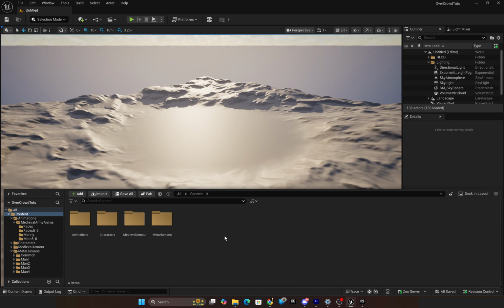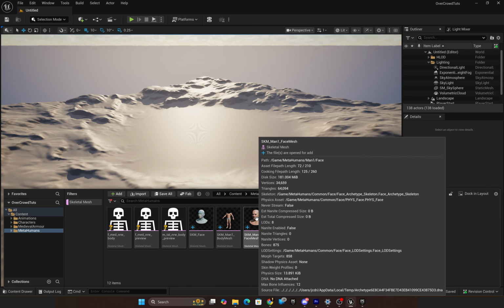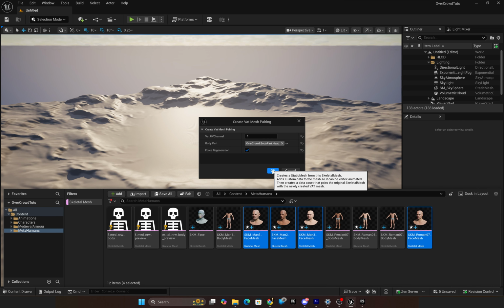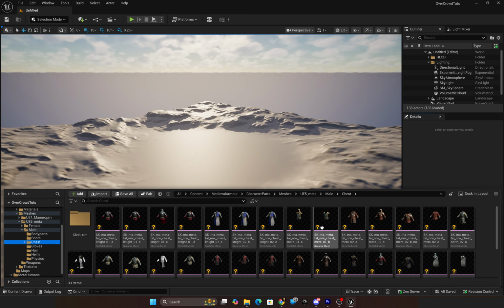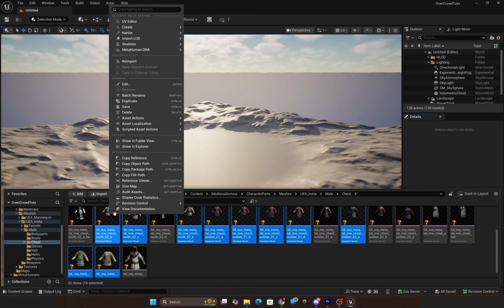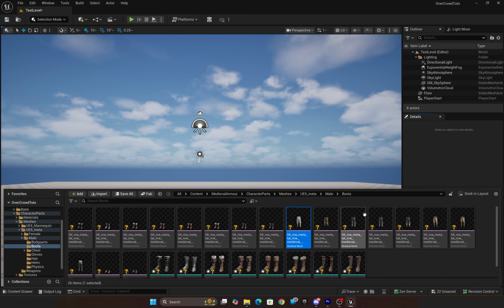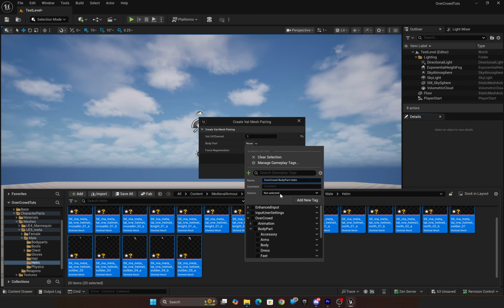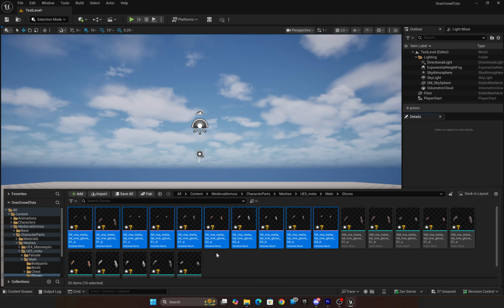2 - Baking LODs and VAT Mesh Pairing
This tutorial moves on to preparing our MetaHumans for final use in Overcrowd. We will take all the wardrobe parts and MetaHuman heads and bodies we've worked on and prepare them to be baked into VATs (Vertex Animation Textures).

This involves generating the LODs and creating the specific mesh pairings for all of our modular wardrobe parts, such as the torso, legs, feet, and gloves. I'll show you how to use the scripted asset actions in Overcrowd to generate these pairings and add the necessary gameplay tags so they will be categorized correctly in your wardrobe system.

We'll also do a quick batch generation for some helmet variations and make sure everything is saved and ready for the next step.

CHAPTERS:
0:00 - Intro: Preparing Materials for Baking
0:35 - Generating LODs and Mesh Pairings
1:10 - Creating Mesh Pairings for the Body
2:05 - Creating Mesh Pairings for Feet/Boots
2:33 - Creating Mesh Pairings for Legs/Pants
2:57 - Creating Mesh Pairings for the Torso
3:35 - Creating Mesh Pairings for Gloves
4:14 - Batch Generating LODs for Helmets
5:25 - Saving and Final Review